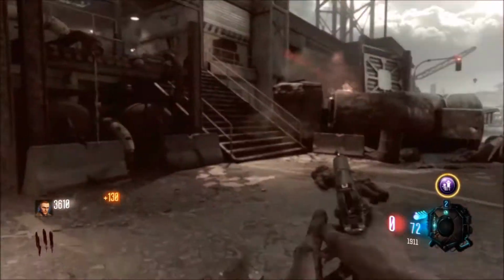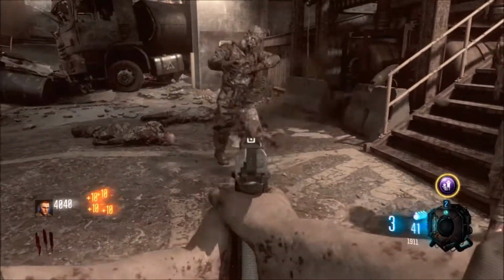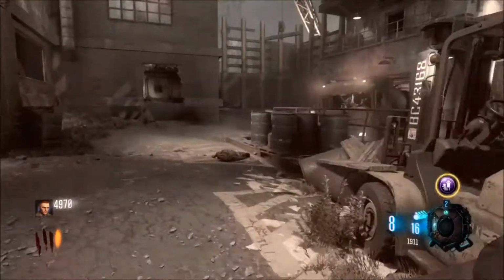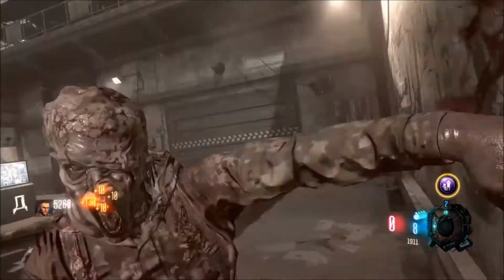REMEMBER THAT MAP ASCENSION? (Call of Duty Zombies)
I hope this is a series that you all enjoy!

The songs i used in the video are not mine and belongs to their respectful owners (Proleter- April Showers) ( Ji Pyeongkeyon- Sad Romance)